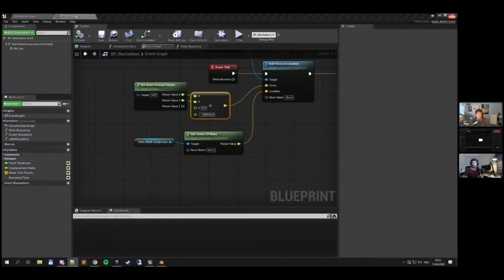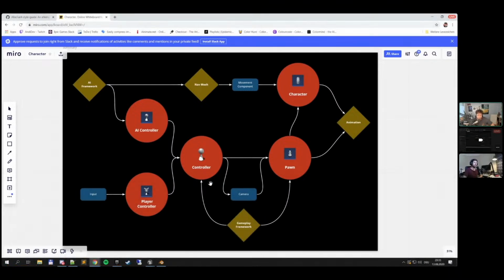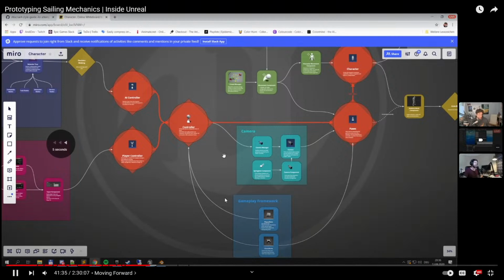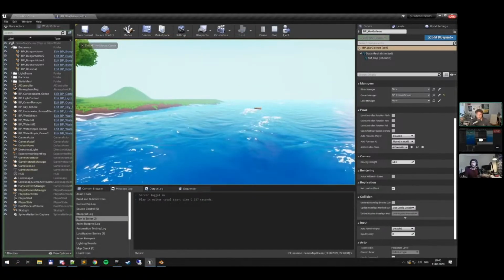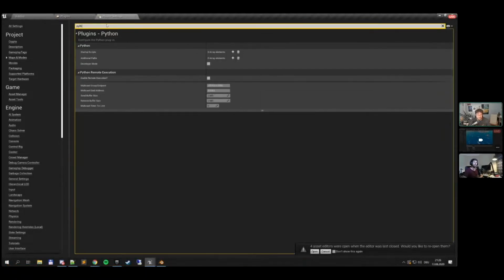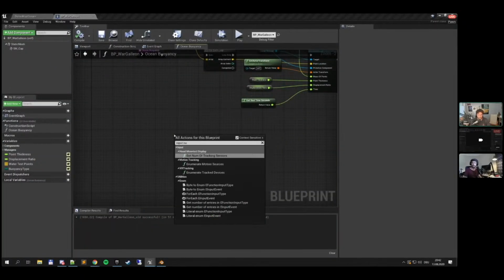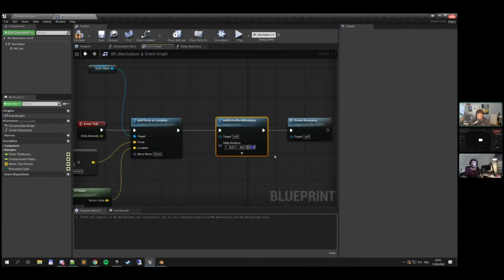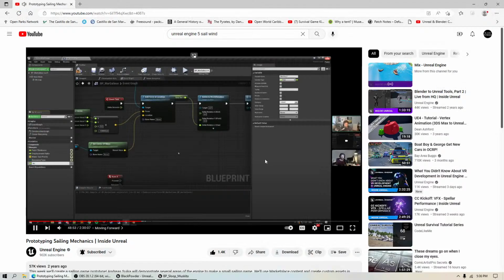Unreal Engine 5 -- Sailing by the wind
Black Powder is a survival game set in the late 1700's.  Today Im setting up the sloop so she can sail driven by wind